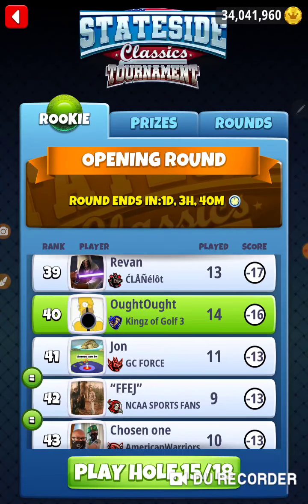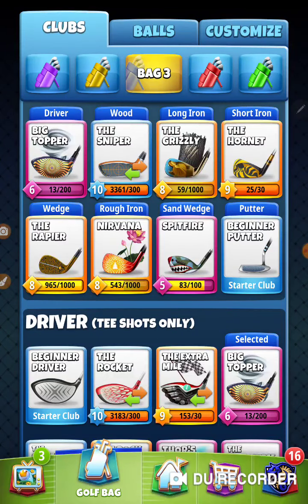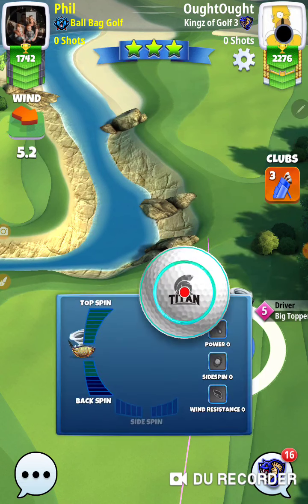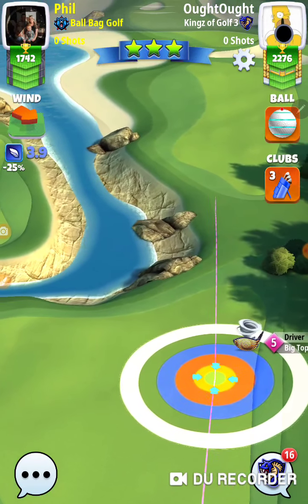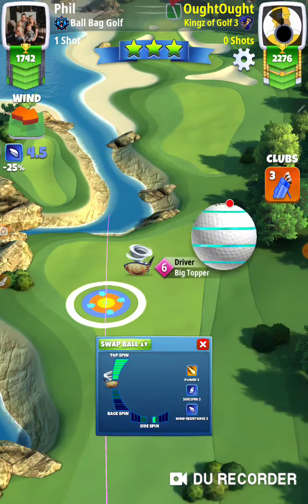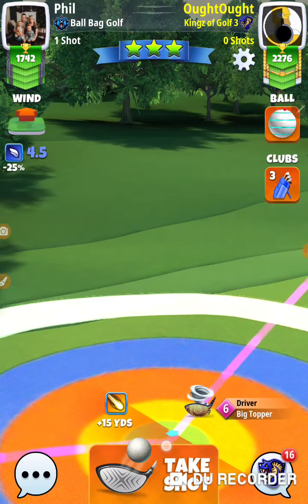Golf Clash Stateside Classic Rookie Opening Practice Round Hole 15